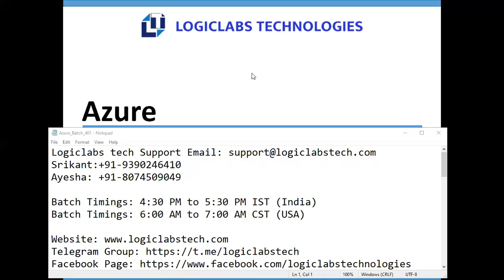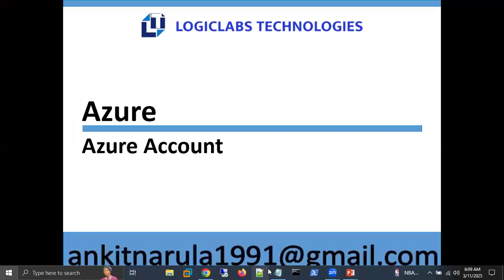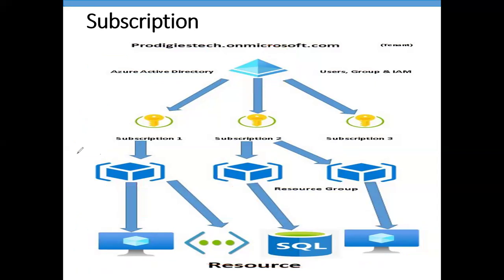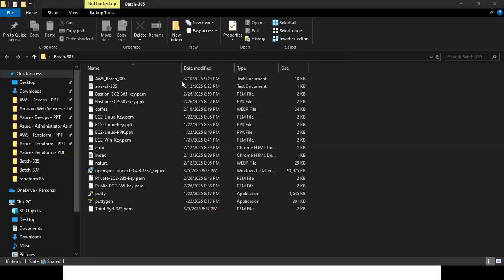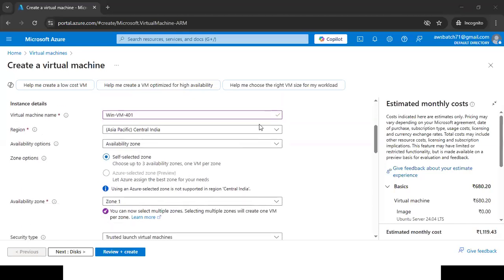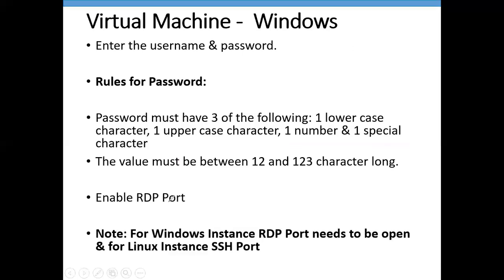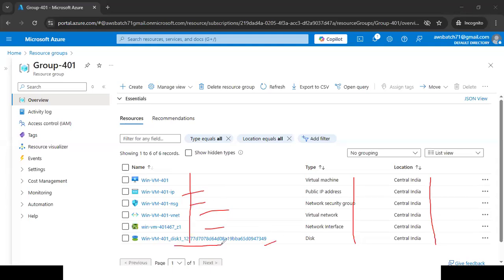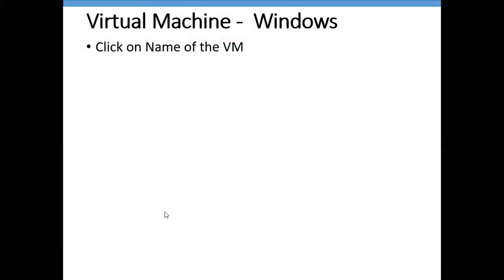Azure Admin (Day 2) (Batch - 401)